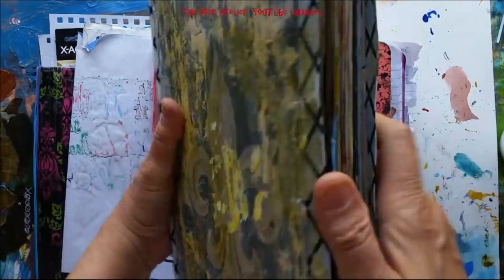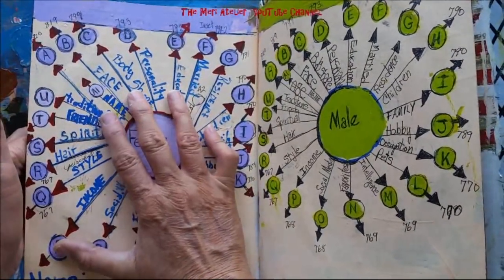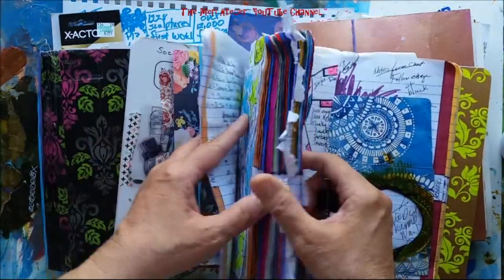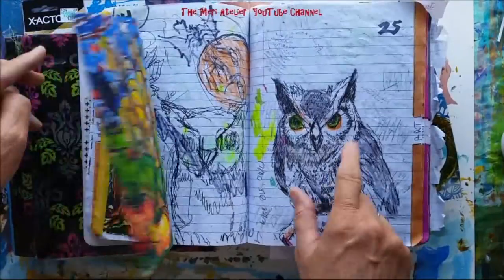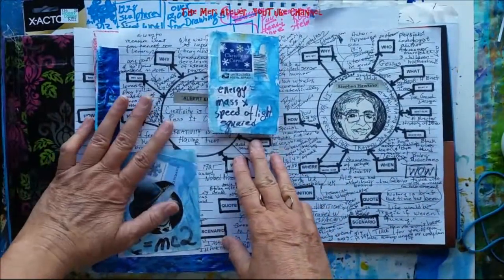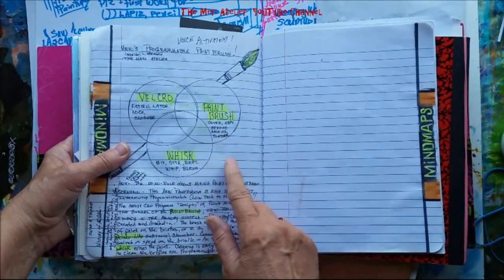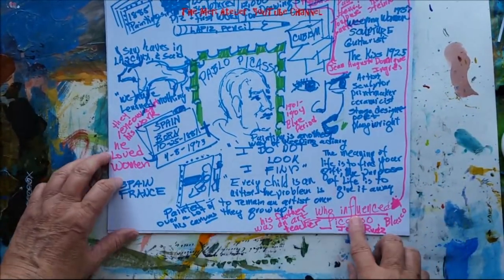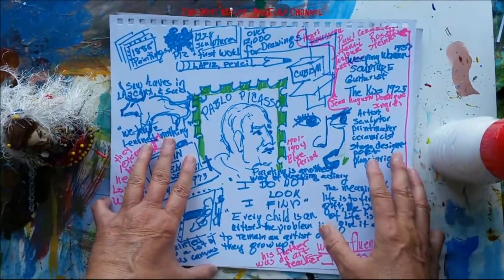SOIC Society of Idea Collectors, Picasso & Pinelope Mindmap Re-Hash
mindmapping the masters . . .  and painting how they inspired Pinelope and Meri! In my Friday Live Sessions we started mindmapping the old master artists. In this video I chat about how my mindmapping techniques are growing and evolving. I also create a painting of Pinelope inspired by Picasso! These will be fun pages in my art journals!